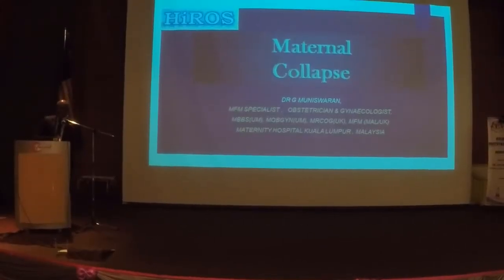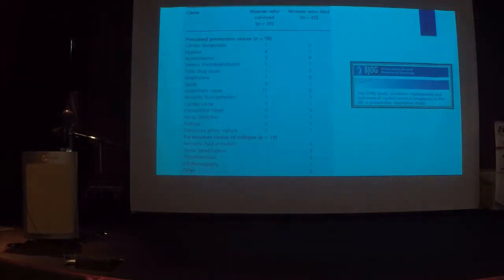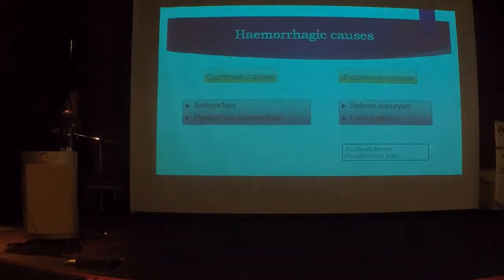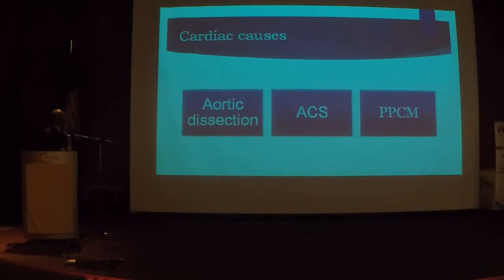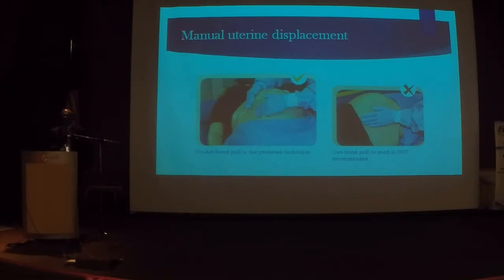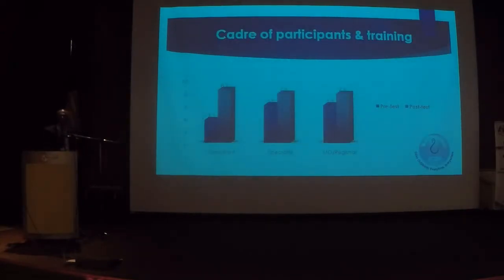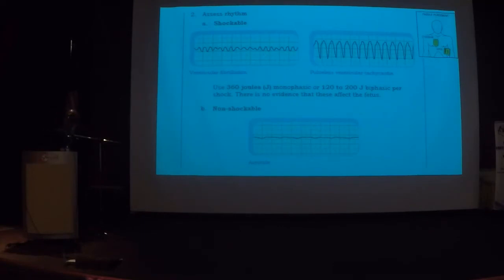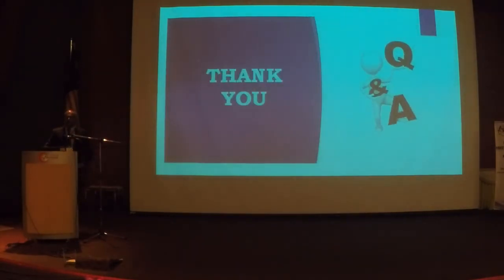Maternal collapse - an obstetrician's nightmare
Maternal collapse is an emergency that each obstetrician should be prepared for. Do you know that pregnant mothers have highest survival rate post resuscitation? Tune in now for the update!